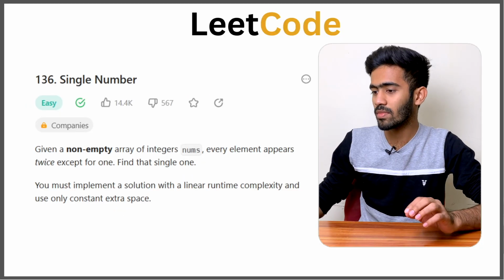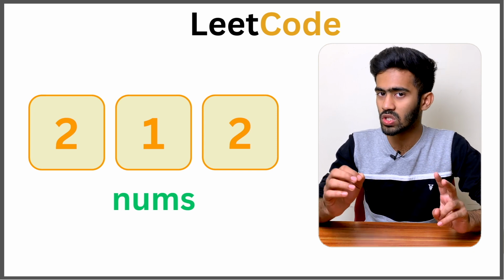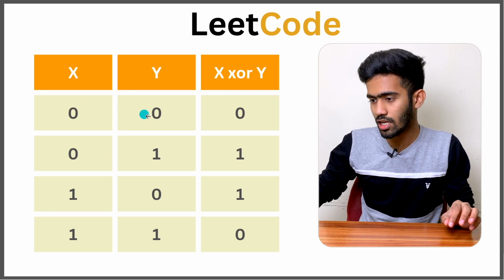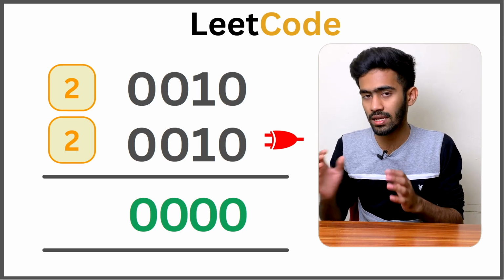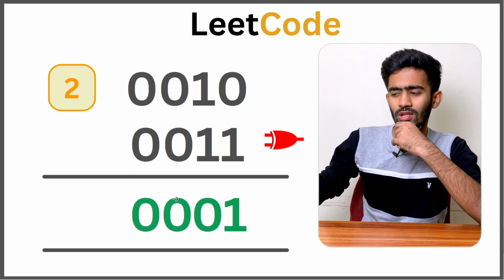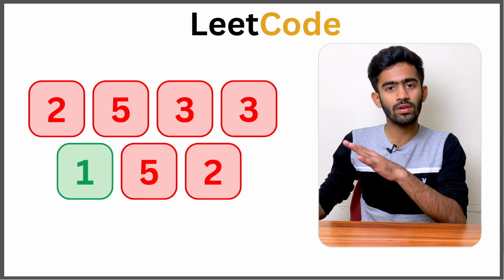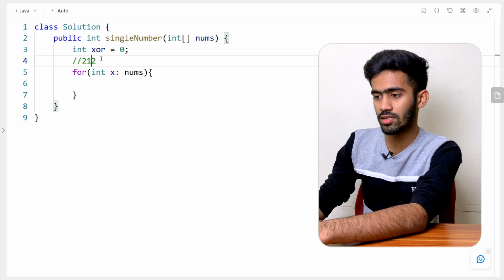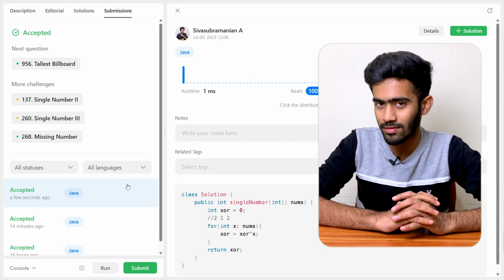136. Single Number | Interview Preparation | English | code io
136. Single Number
Given a non-empty array of integers nums, every element appears twice except for one. Find that single one.

You must implement a solution with a linear runtime complexity and use only constant extra space.

Example 1:

Output: 1
Example 2:

Output: 4
Example 3:

Output: 1